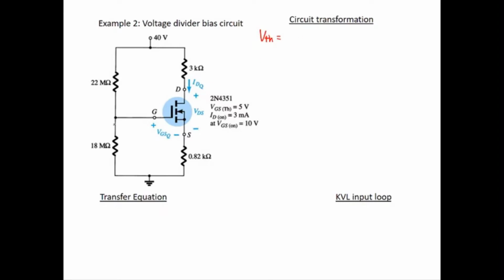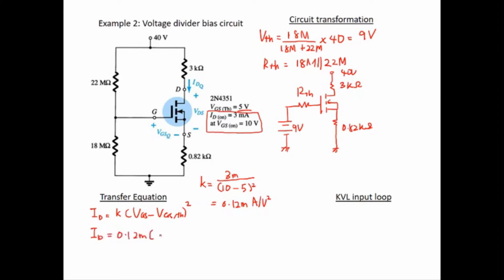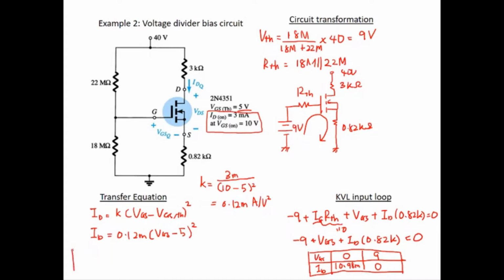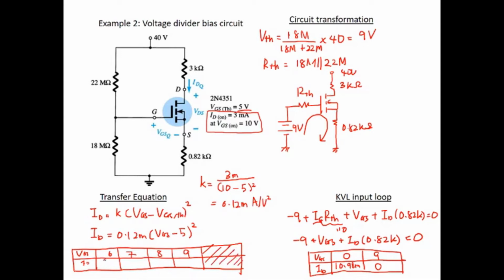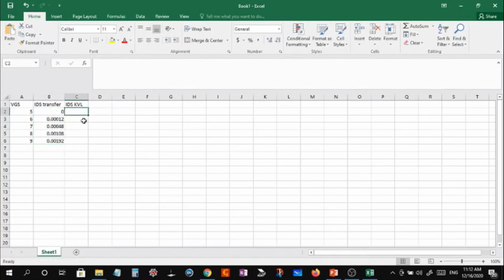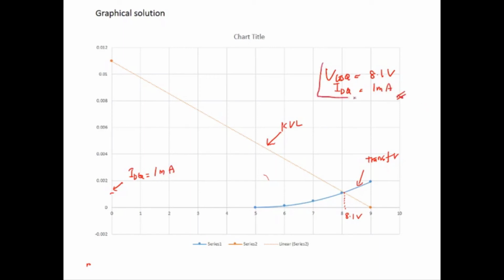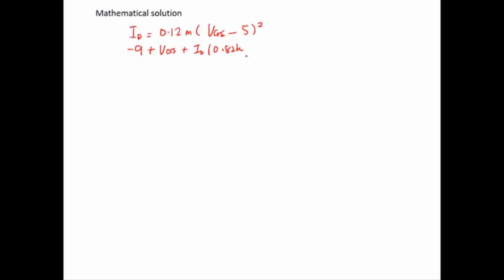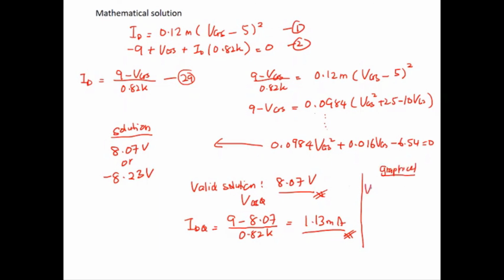DC analysis of EMOSFET amplifier circuit 2 | Electronic Devices | YSAG